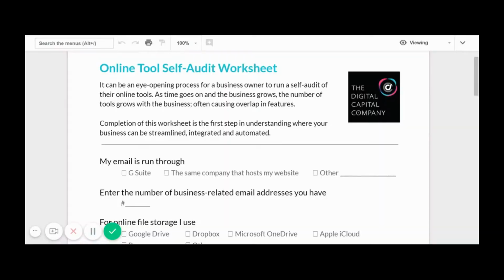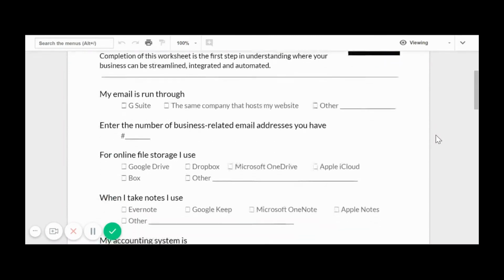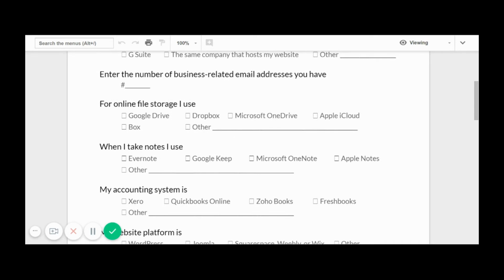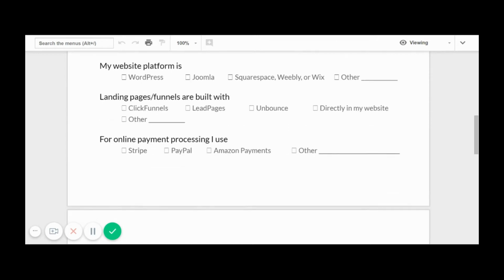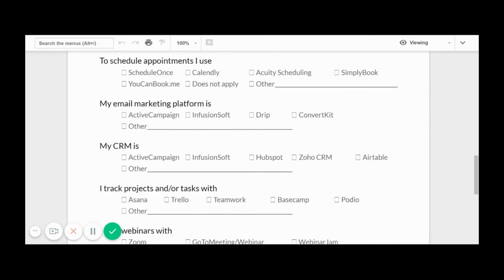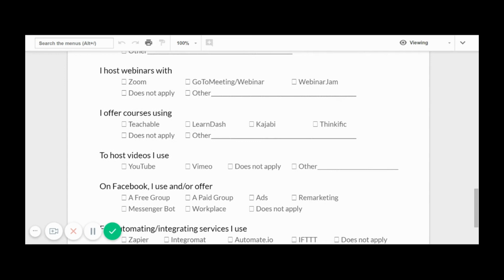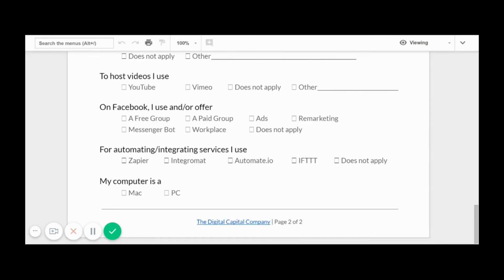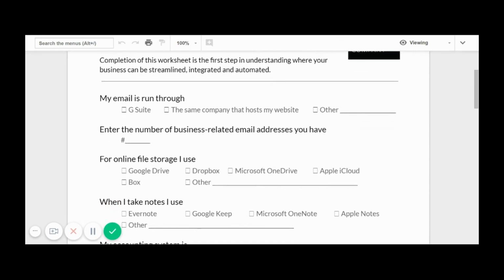How to Self Audit - Online Tools Worksheet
HOW TO SELF AUDIT - ONLINE TOOLS WORKSHEET // As your web-based business grows over time, the number of online tools used to manage it can get overwhelming. Use this worksheet to take inventory as a starting point for streamlining and automation.

The Digital Capital Company helps online business work more efficiently so they can have more time, less stress, and higher profit.